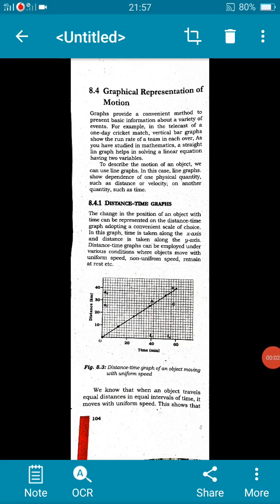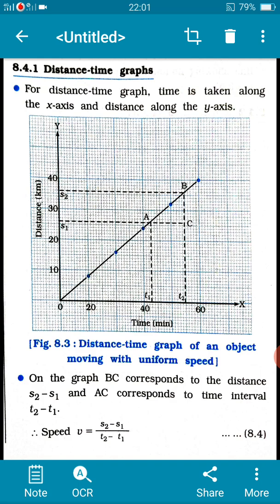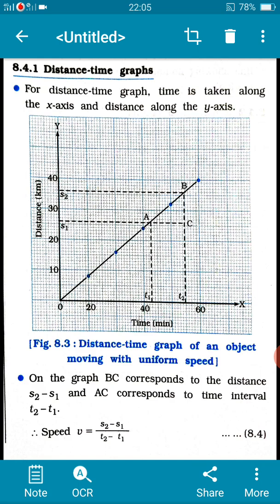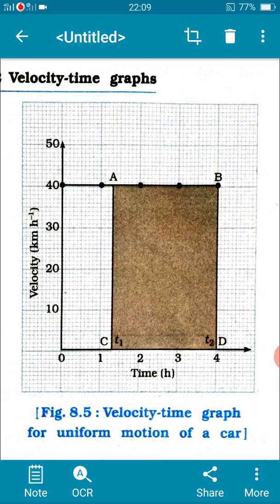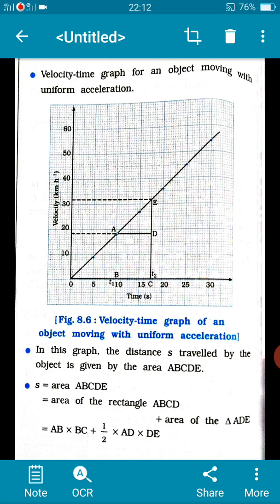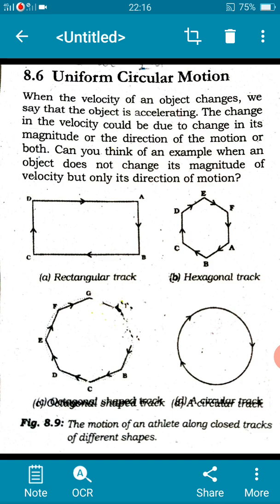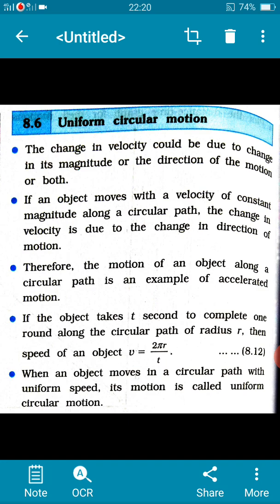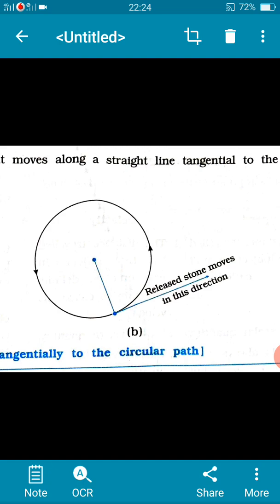Std 9 sub science ch 8 part 2